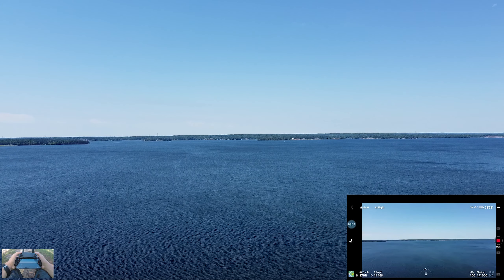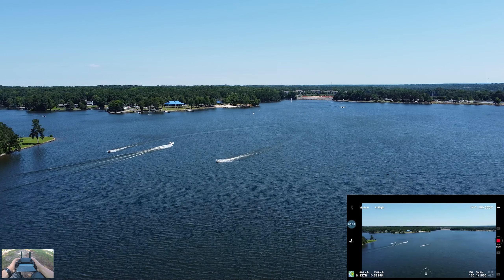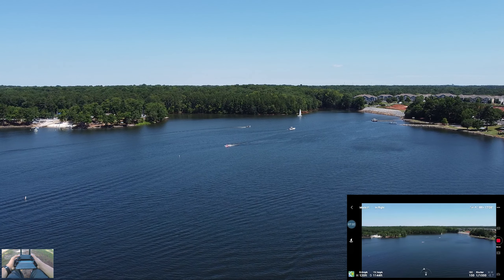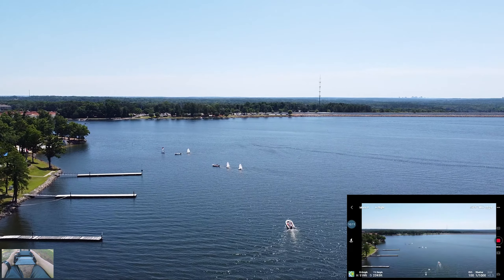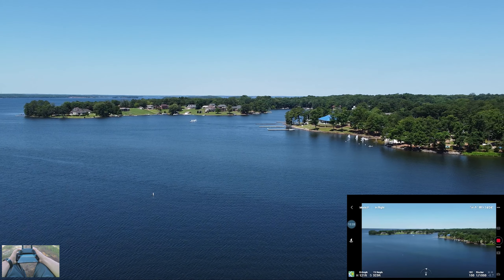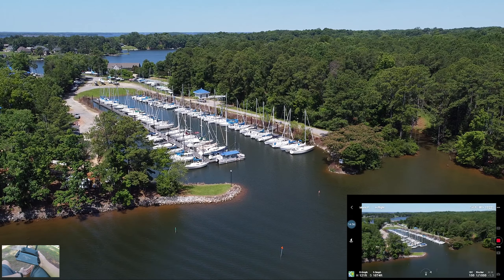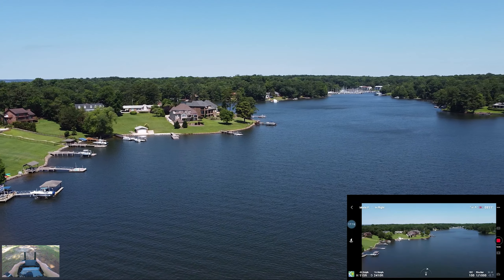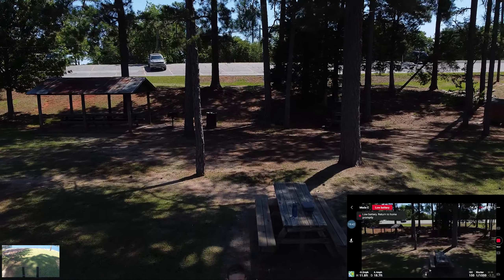Flying Around Lake Murray By Drone!!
Today, I flew over lake Murray in Lexington SC!
I didn't cover to much of this huge lake with my drone, but i did get a lot of cool shots from just a little closer to the shore! I hope you enjoyed to days video.

Sub count at time of upload: 37